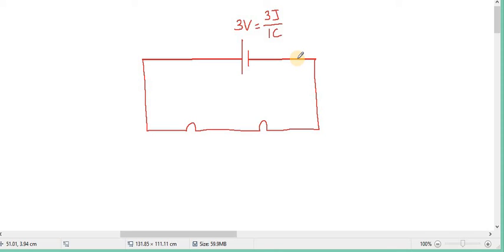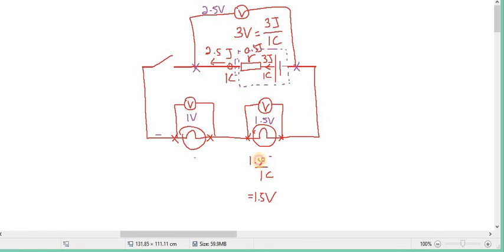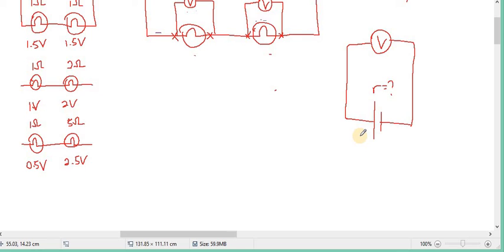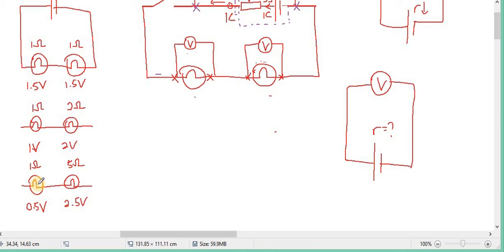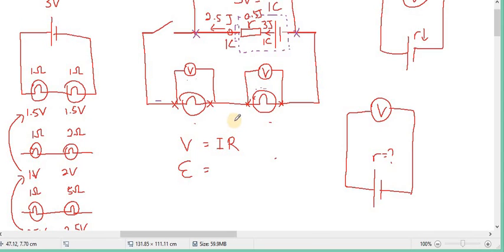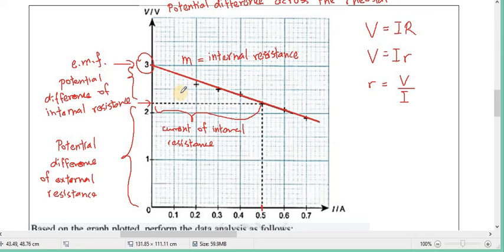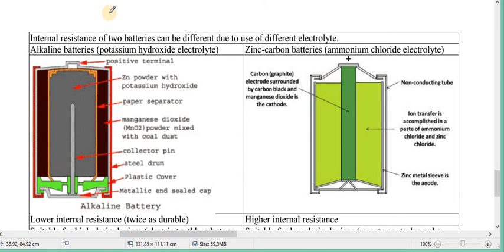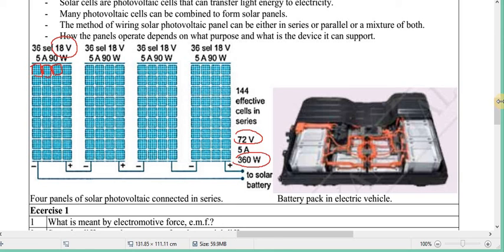3 3 ELECTROMOTIVE FORCE AND INTERNAL RESISTANCE PART 2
TOPIC 3 3 ELECTROMOTIVE FORCE AND INTERNAL RESISTANCE PART 2
SPM PHYSICS FORM 5
FIZIK SPM TINGKATAN 5